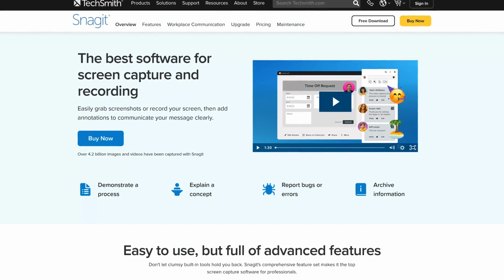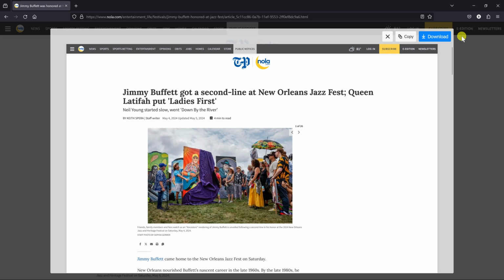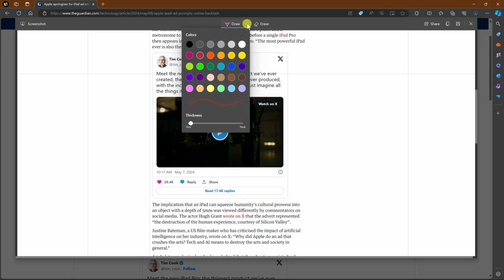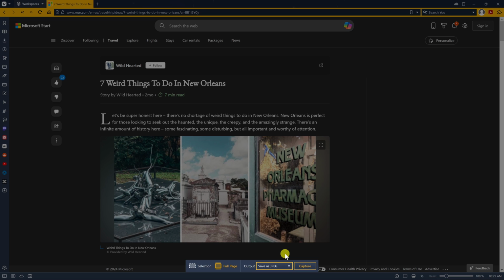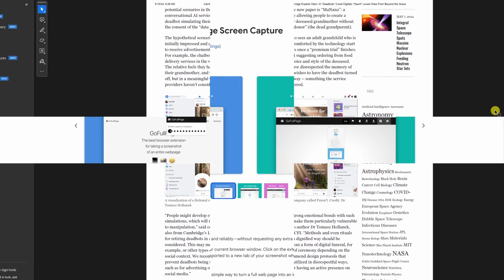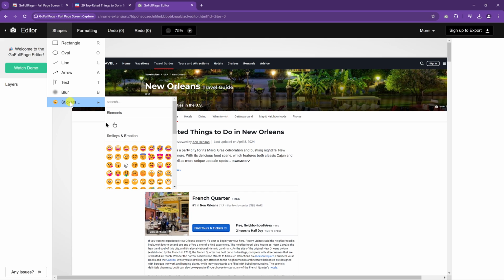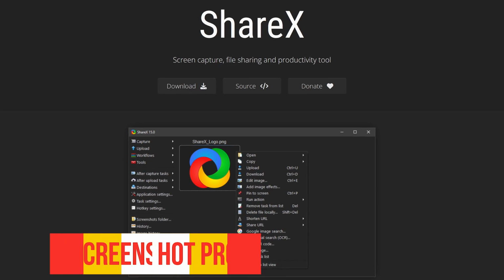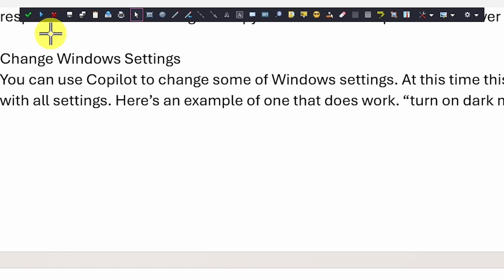How to Take a Scrolling Full-Page Screenshot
How to take scrolling full-page screenshots for free…  I’ll show you the tools built into web browsers to capture a full page along with a cool program that can take a scrolling capture of a full page in programs like Microsoft Word, Excel and many others.

0:00 Intro
0:05 Overview
0:30 Firefox
1:14 Microsoft Edge
1:58 Vivaldi
2:57 Chrome – Save as PDF
3:35 Chrome Extension
4:59 Free Screenshot Program

Brett In Tech is a leading source for the technology that we use each day. Whether it’s discussing computer operating system tricks, the latest tips for your mobile phone, finding out about the newest gadgets, or letting you know how to take full page screenshots, Brett In Tech has boundless topics on technology for the astute YouTube viewer.